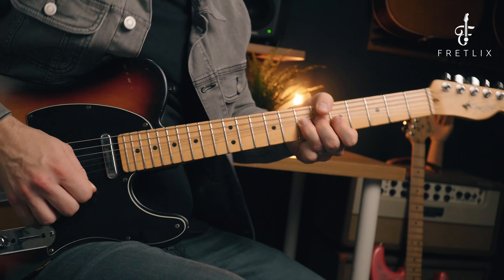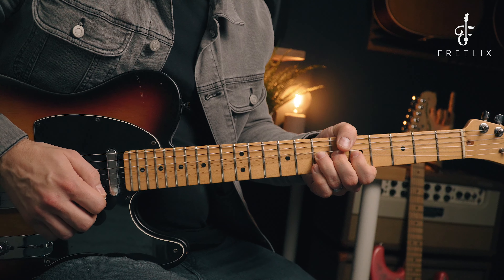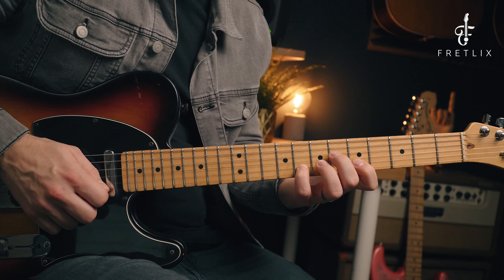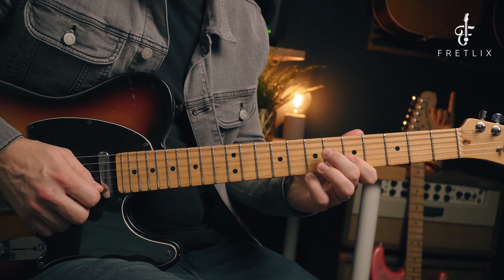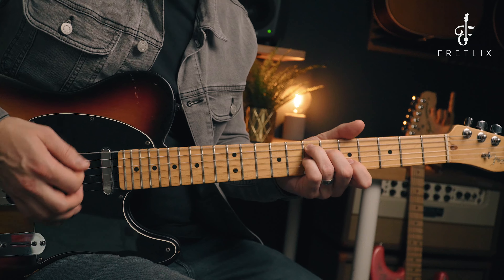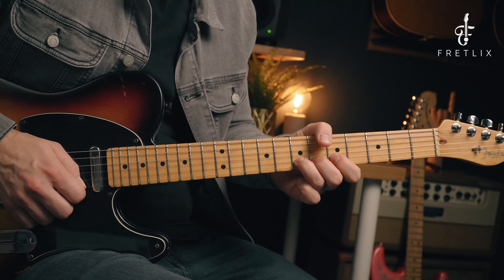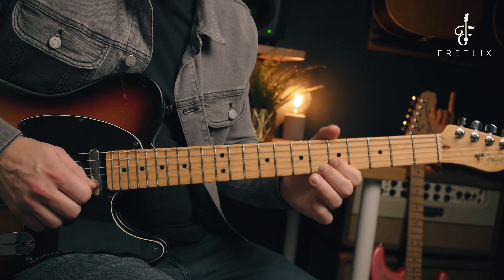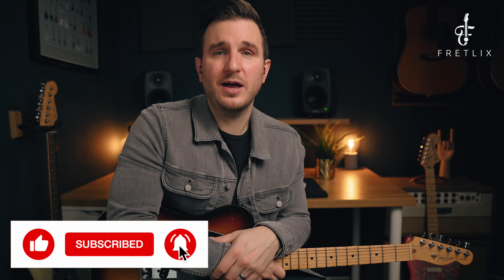BB King Blues Lick in E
Check out this awesome Blues lick in E by the late great BB King.

Why not join our FREE Private Facebook group for more lesson, tips and tricks: